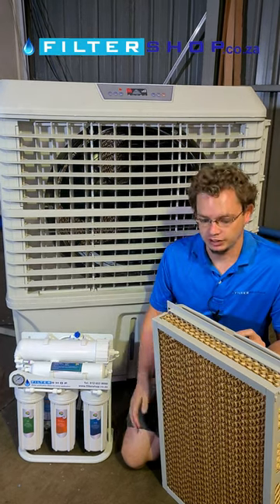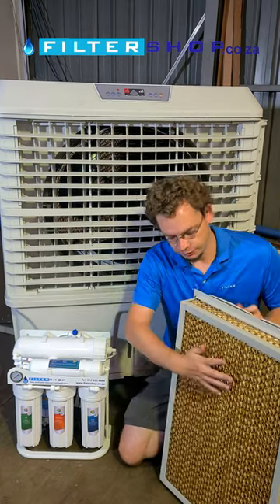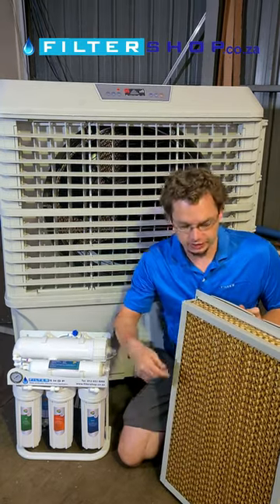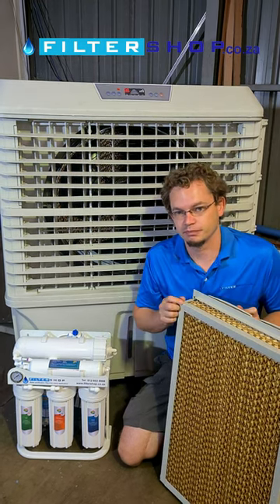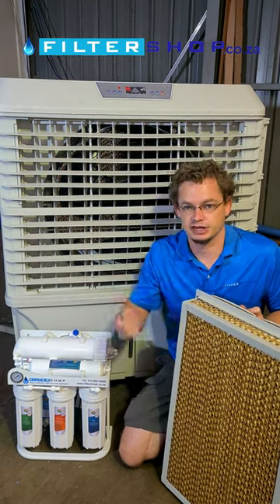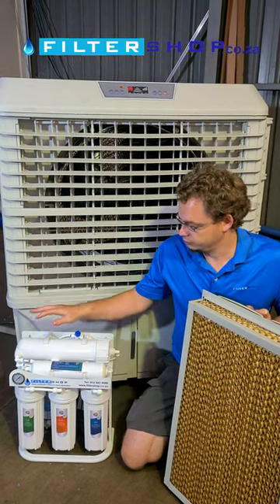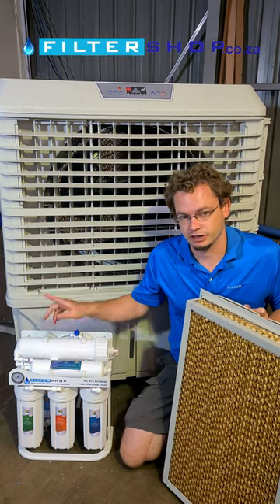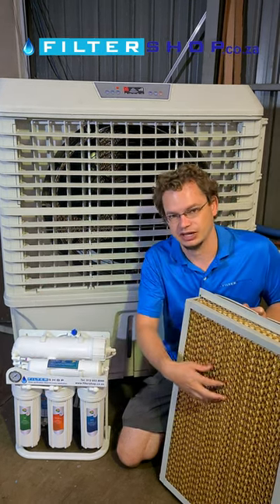How Does An Evaporative Cooler Work Short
How Does An Evaporative Cooler Work (Desert Cooler)